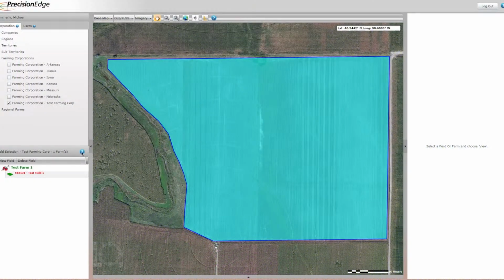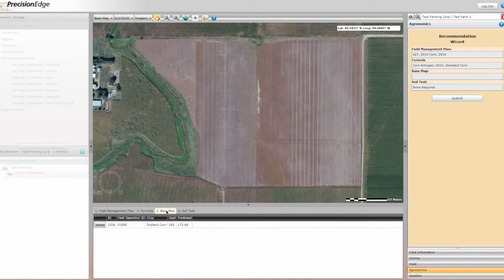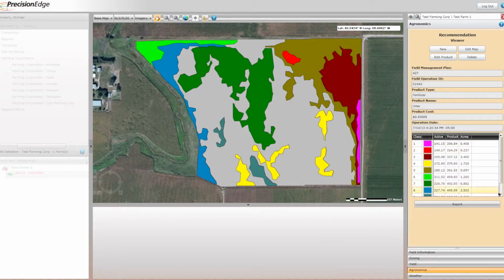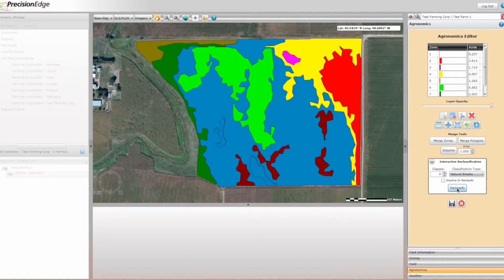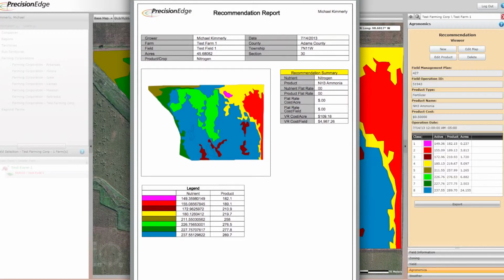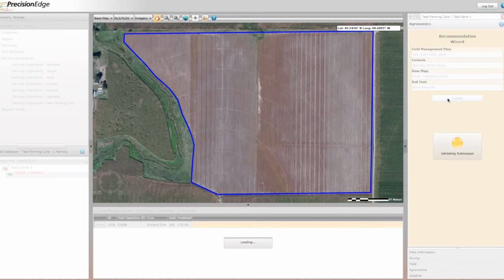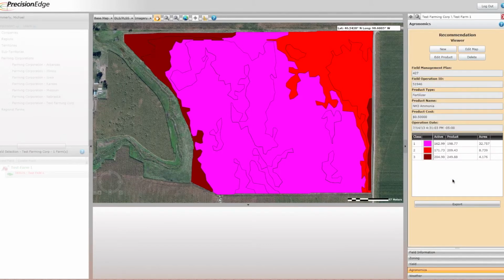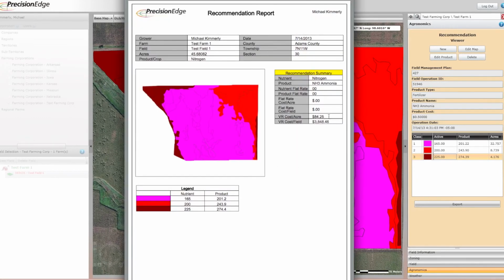5.0 Building Variable Rate Recommendations